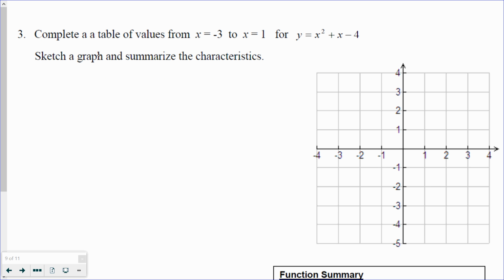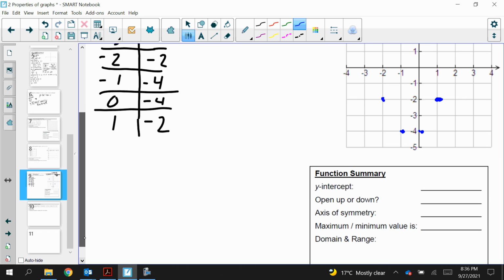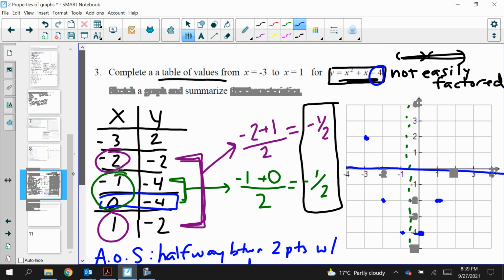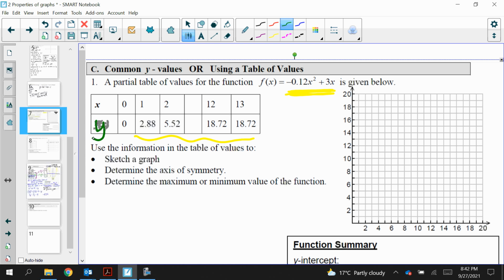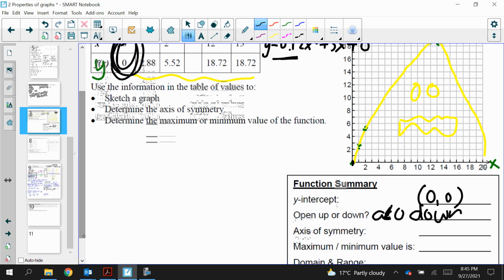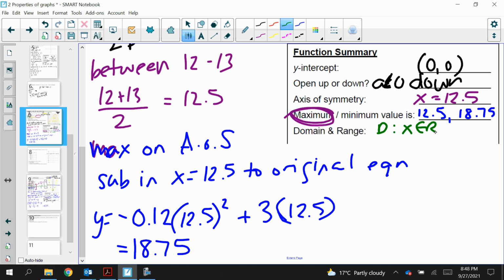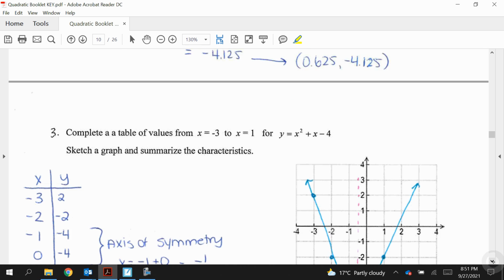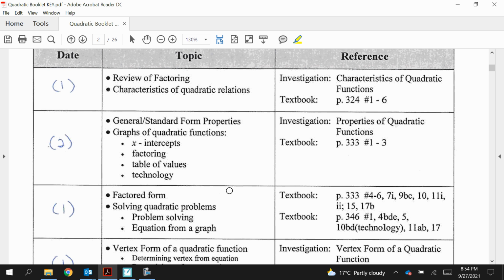Math 20-2 Quadratics 2 (Part 2/2)